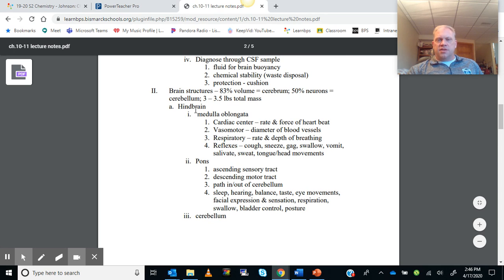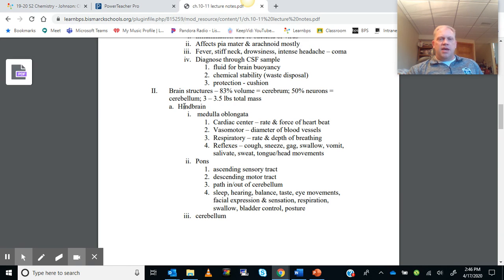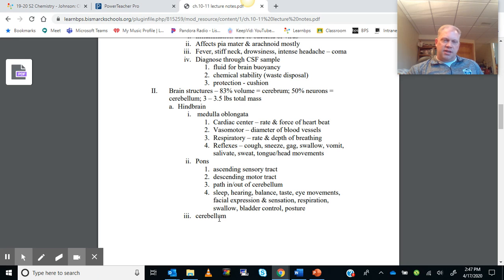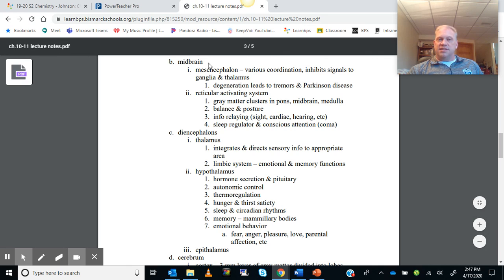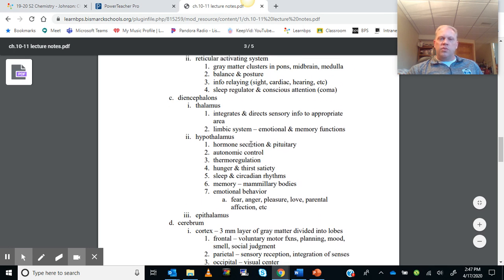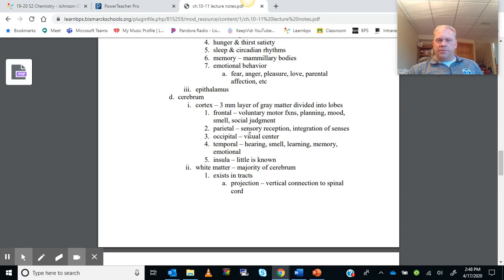nervous system notes part 2